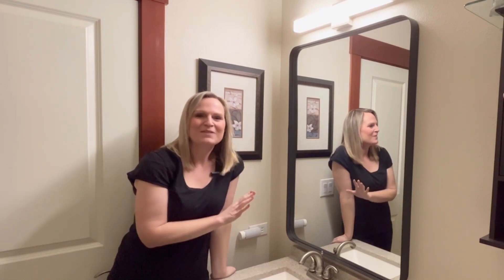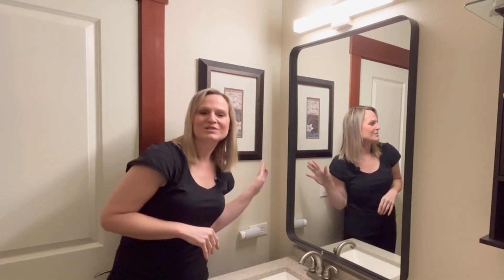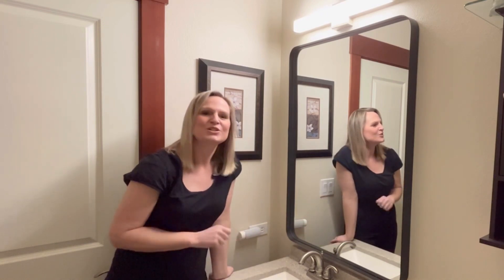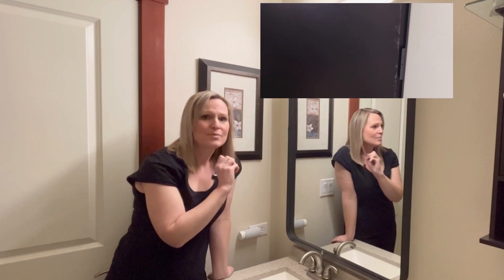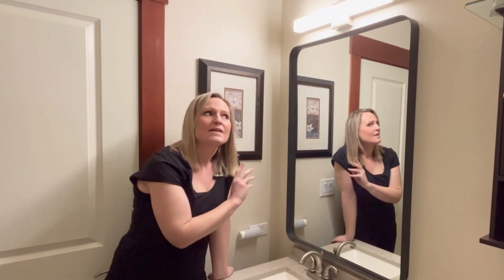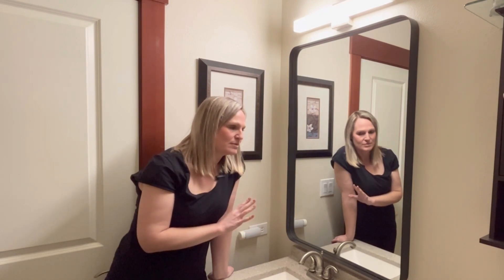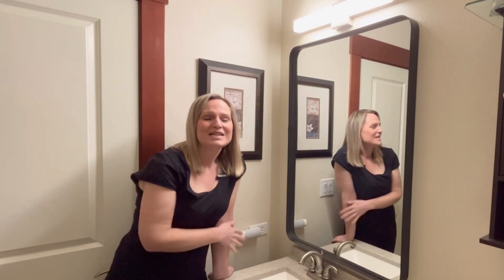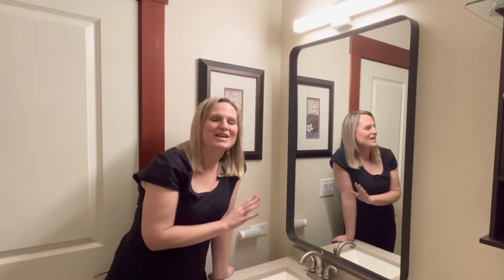Beautiful modern farmhouse mirror rounded edges farmhouse home decor Amazon SUBSCRIBE!!